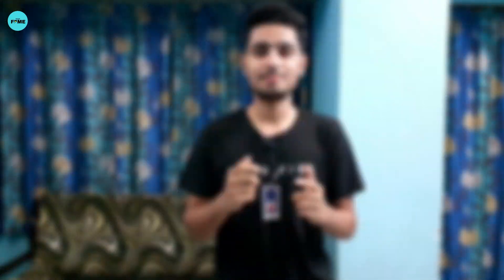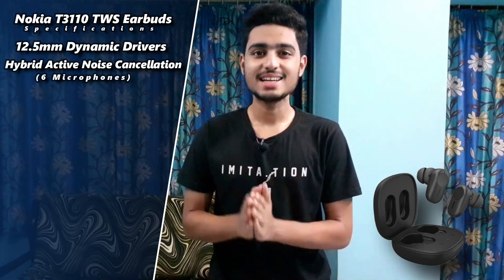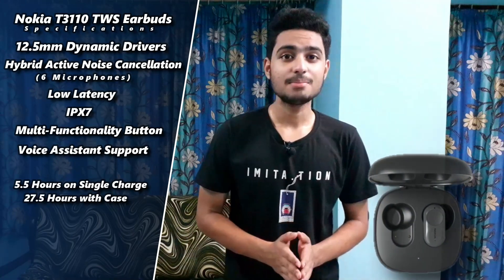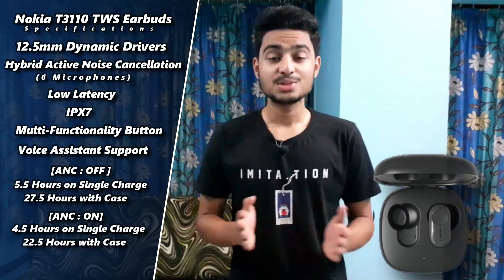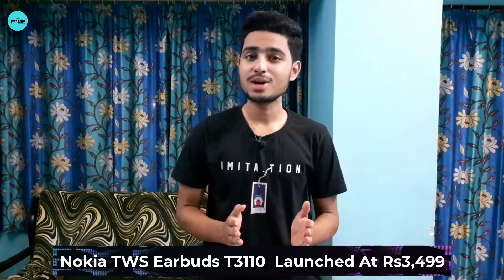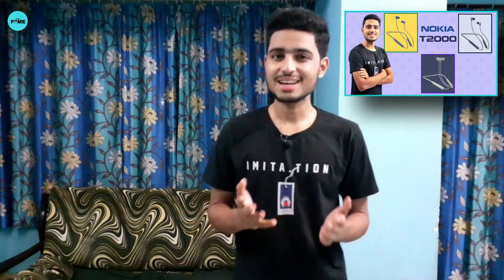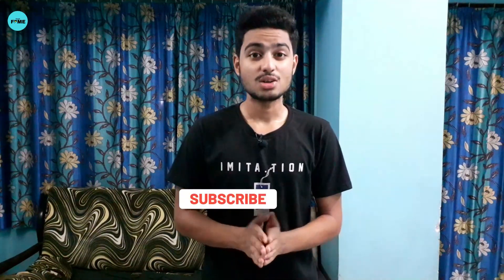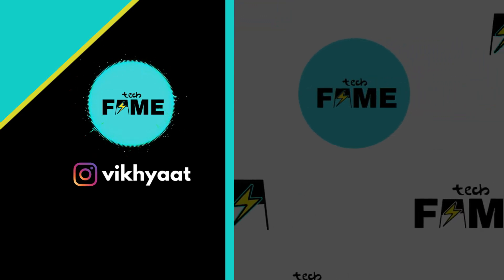Nokia T3110 TWS Earbuds Launched - Dynamic Drivers, Hybrid Active Noise Cancellation, IPX7 & More !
Hey Guys, Nokia Ne Launch Kiya He Nokia T3110 TWS Earbuds Ko. Iss Video Me Discuss Kiya He Mene Issi TWS Earbuds T3110 Ke Specifications Ko, Iske Features Ko, Iske Pricing Ko Aur Bohot Saare Details Ko. But Wait. Yeh Sab Kahan Pe?...Only On *TechFame*

➤Chapters:
0:00 - 0:24 : Introduction
0:24 - 1:38 : Specifications
1:38 - 1:46 : Pricing
1:46 - 2:08 : Design & Built
2:08 - 3:06 : Key Highlights
3:06 - 3:27 : Overview I
3:27 - 4:00 : Downsides
4:00 - 4:38 : Overview II
4:38 - 5:19 : Outro

Mujhe Ummeed He Ki Aapko Video Pasand Aayegi.

Milta Hoon Aapko Next Video Me

◗TechFame - Latest Tech Aasaan Tarike Se!